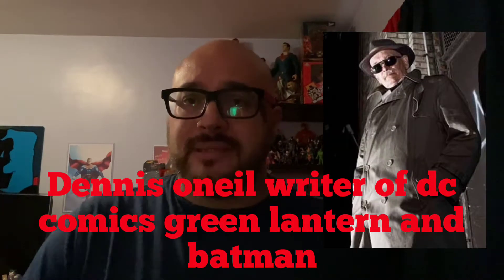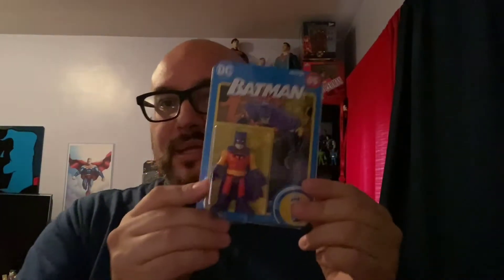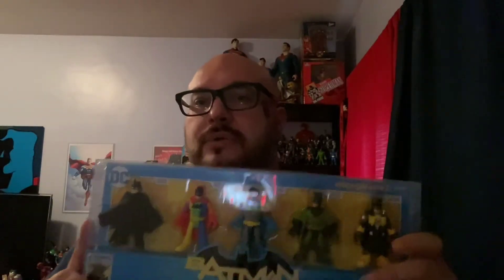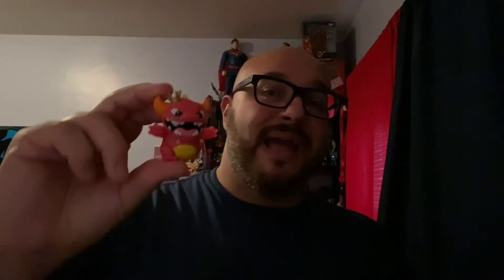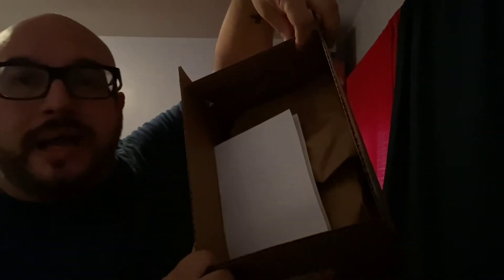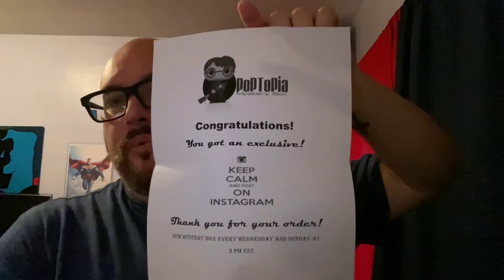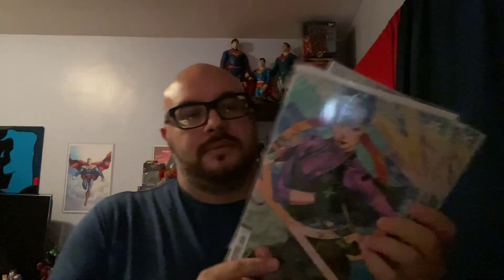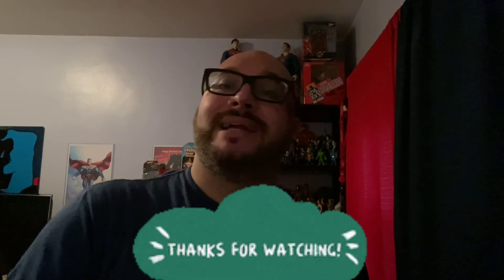Opening up Midtowncomics pre orders and Poptopia mystery box and Amazon mail call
Hello all and welcome to my channel , well i finally got in my pre- orders from Midtowncomics which were places before the covid19 out break , All comic orders are coming in , its like Christmas also check out my pick ups a long with mail call from Amazon and Poptopia mystery box.

for the fisher price 5 pack

click link to save $5 on Poptopia mystery box , every Wednesday and Sunday and sometimes they just drop boxes during the week.

sign up for Ebates earn money back while shopping.

Make sure you follow Backyardbrewpa on Instgram for some great Coffee
and be on the look out for the next contest they will hold.their website is below.

If you want to send me anything to unbox on youtube - Funkos/Pins/Comics.

or